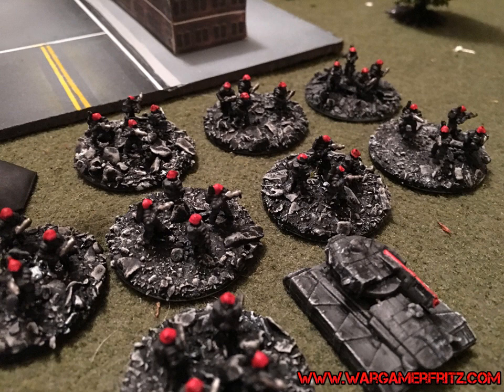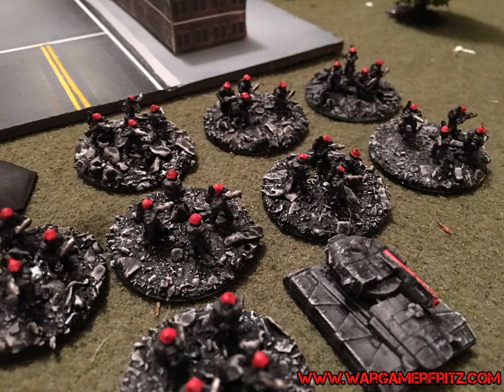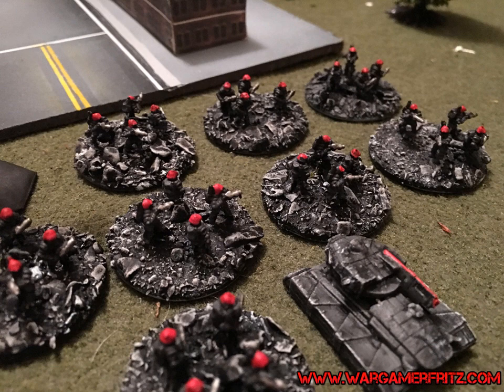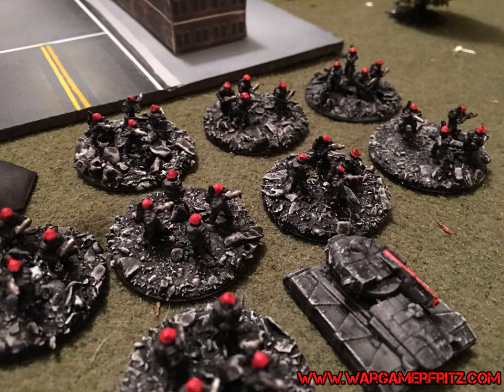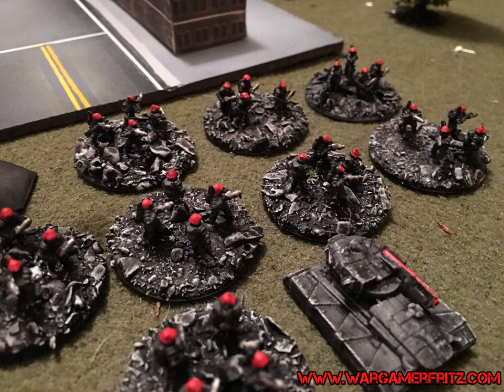Battletech APC Tactics